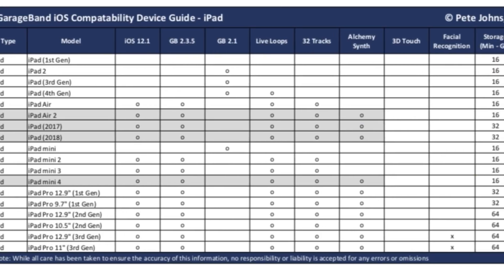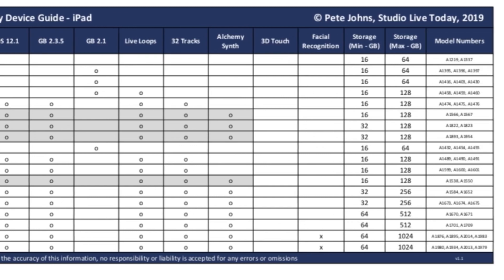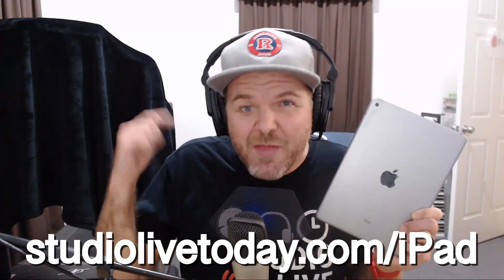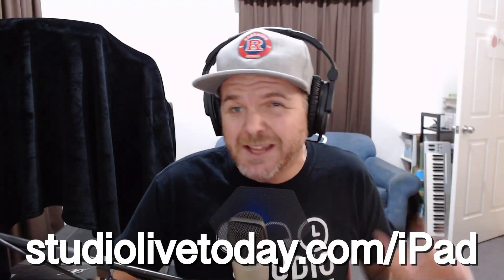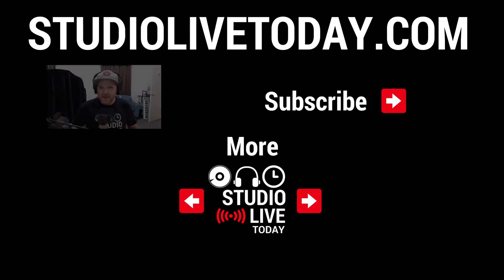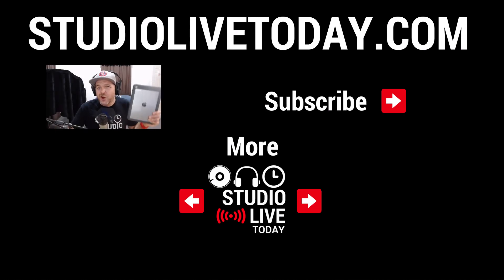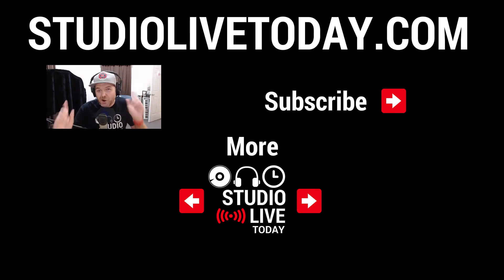Which iPad will run GarageBand iOS? (Latest version)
What iPad will run the latest version of GarageBand iOS?

There are now 18 different models of iPad available, so how do you determine which is the best for you, and which will effectively run the latest version of GarageBand iOS?

In this video, I break down which models of the iPad, iPad Mini and iPad Pro will run the latest version of GarageBand iOS and all the additional features such as the Alchemy Synth.

For recommended microphones, audio interfaces and other gear, head over

== Pete Recommends ==

== Web & Social ==